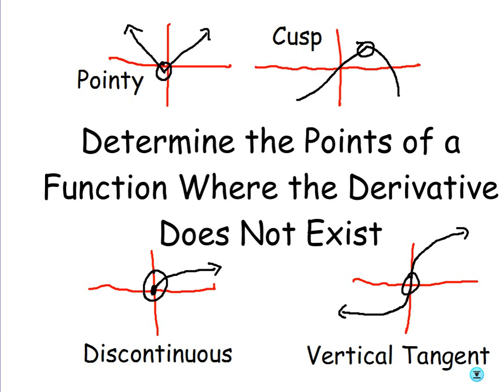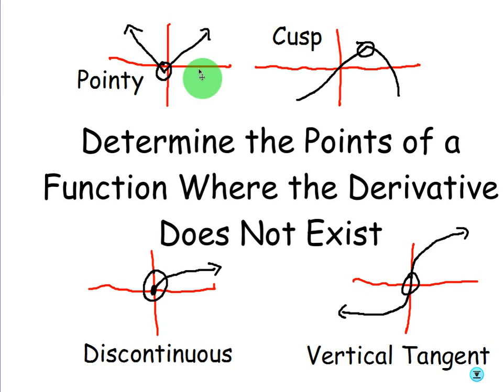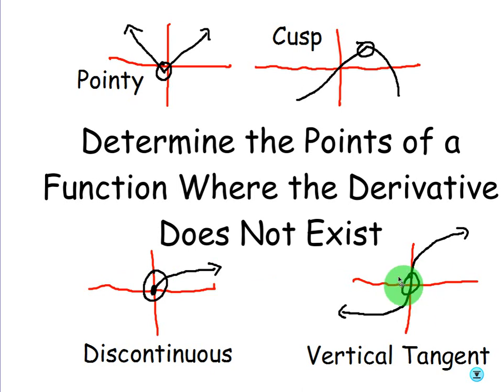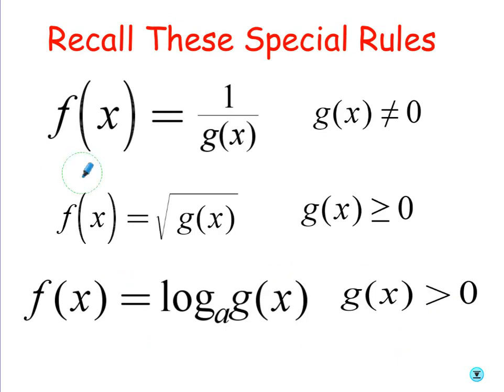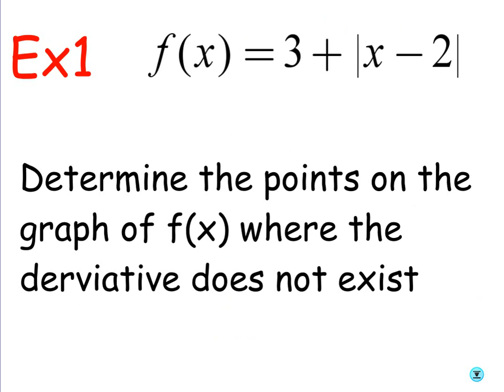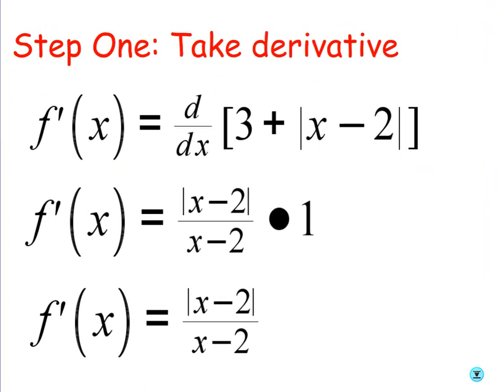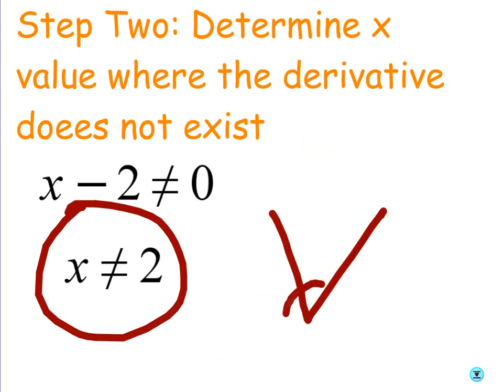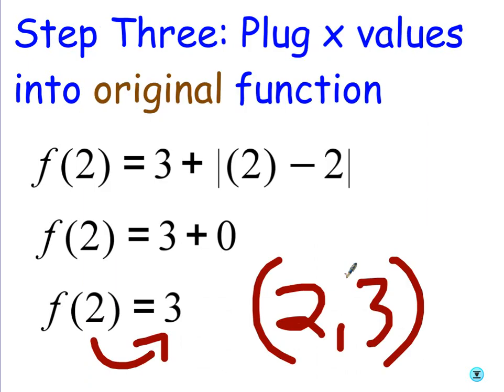Where the Derivative Does Not Exist (Ex 1)